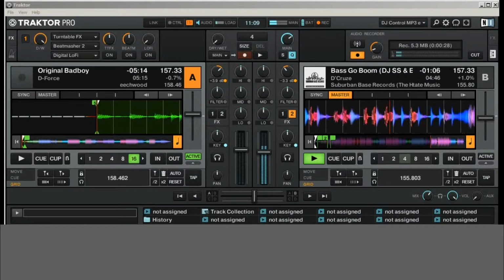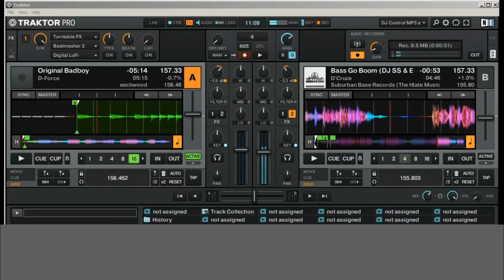Editing DJ mix using Traktor and Reaper (Longer version)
Here I show you how, while recording a DJ mix in Traktor a mistake is made in the mix. So, rewind the track and try again. Next load the mix into Reaper and edit it.